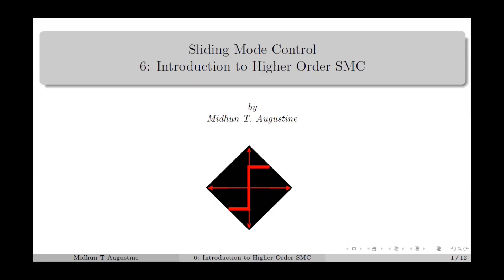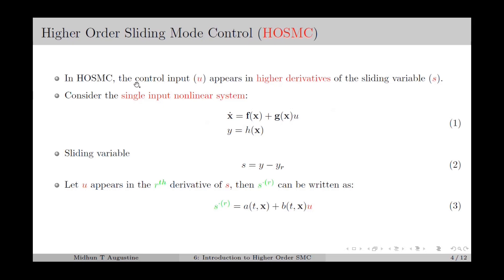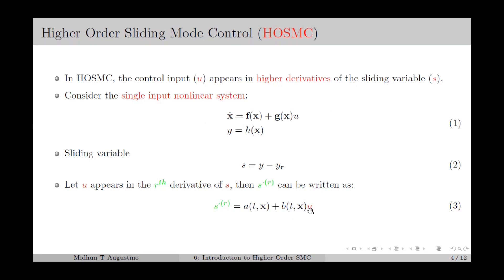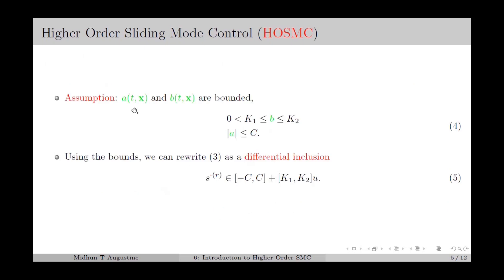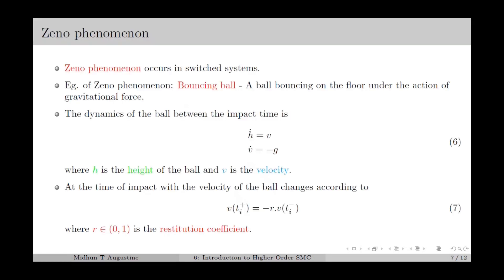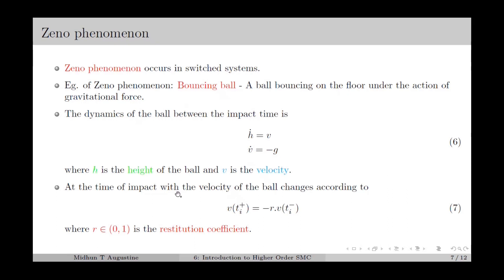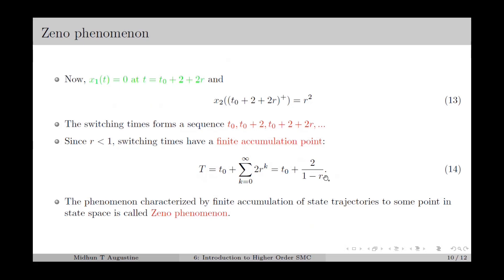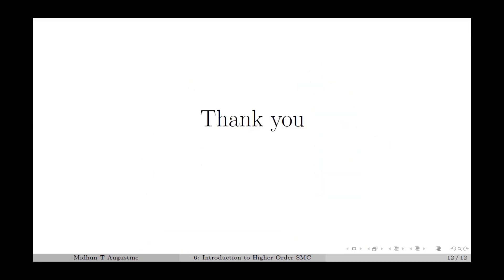6: Introduction to Higher Order SMC | Sliding Mode Control